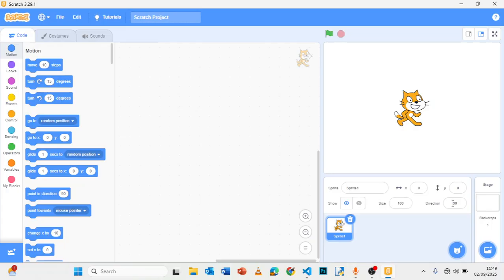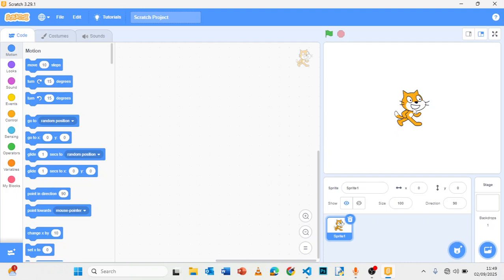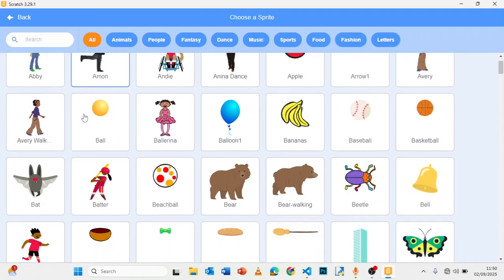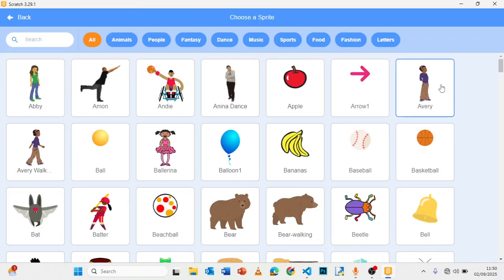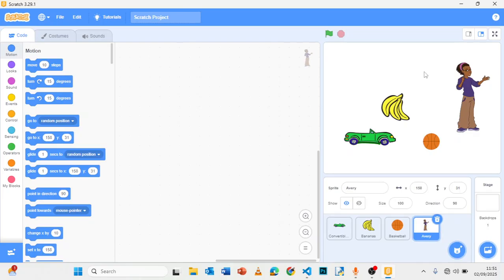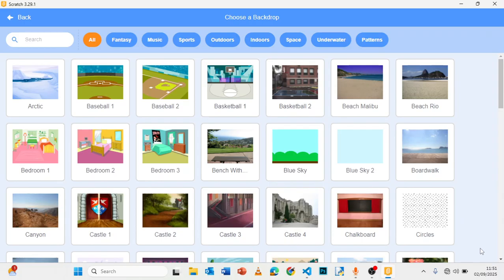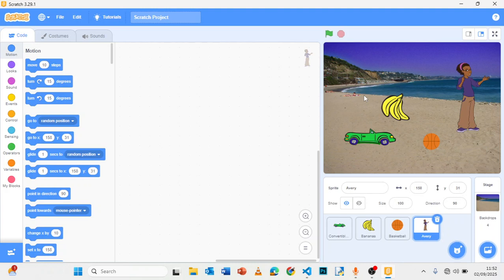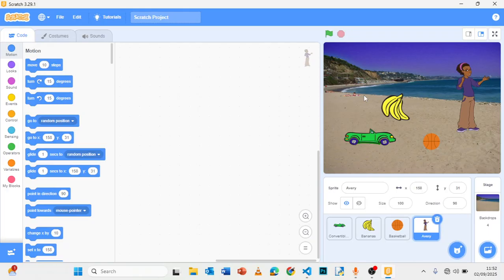Scratch Tutorials for beginners...Part 1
This is a beginner video on scratch programming for kiddies introducing the basic concepts of sprites and backdrops, uses of scratch programming.